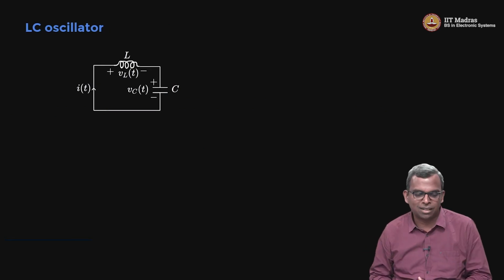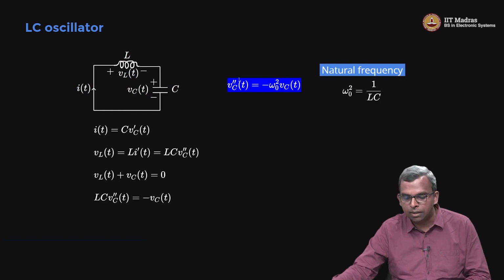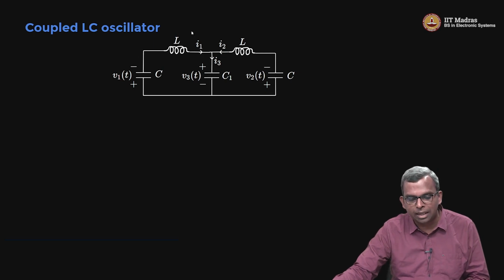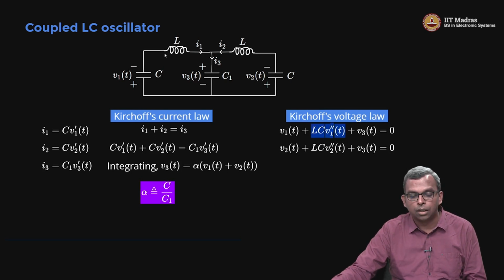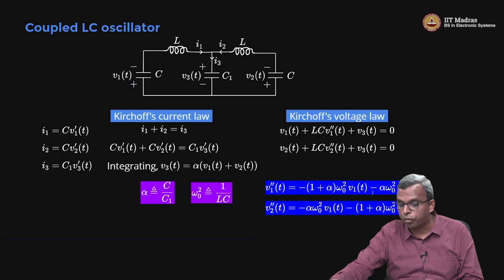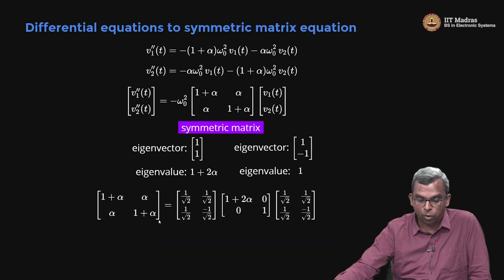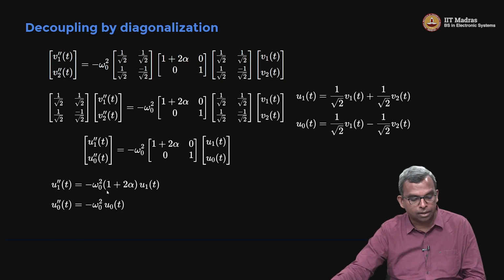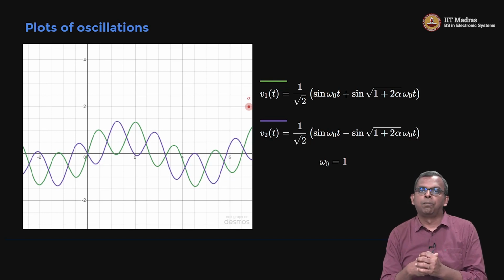W9_L4: Oscillation modes in system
Video Overview
 This lecture explores how symmetric matrices can be applied to model oscillating systems. We begin with a simple LC oscillator and extend the discussion to a coupled LC oscillator, showing how orthonormal diagonalization helps decouple the system and identify the fundamental modes of oscillation.You’ll see how the eigenvalues of the symmetric matrix determine the natural frequencies of oscillation, and how these frequencies shape the system’s behavior. The lecture connects concepts from linear algebra to engineering and physics, providing insights into oscillations, vibrations, and system modeling.

 IIT Madras offers four-year BS programmes that aim to provide quality education to all irrespective of age, educational background, or location. The BS programme has multiple levels which provide flexibility for learners to exit at any stage.Depending on the courses completed and credits earned, learners can receive a Foundation Certificate from IITM CODE (Centre for Outreach and Digital Education), Diplomas from IIT Madras, or BSc/BS Degrees from IIT Madras.